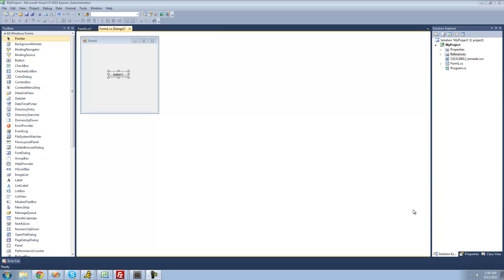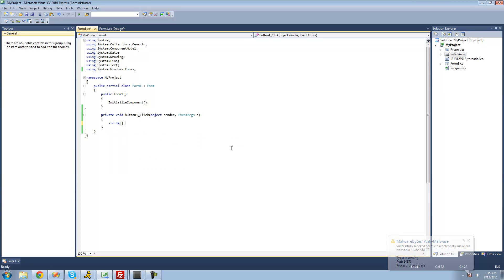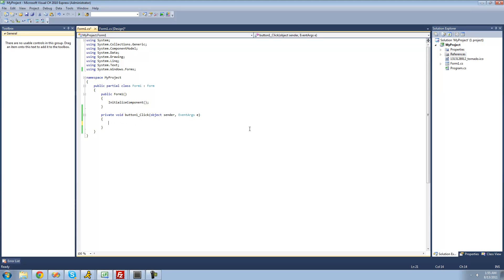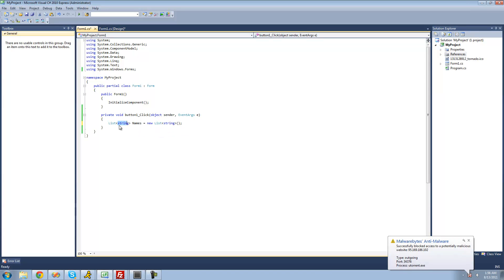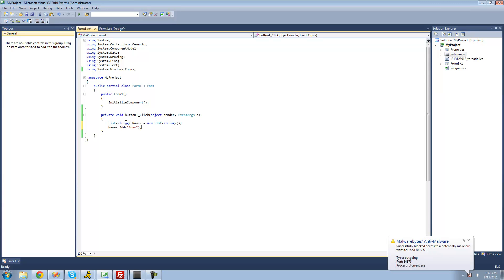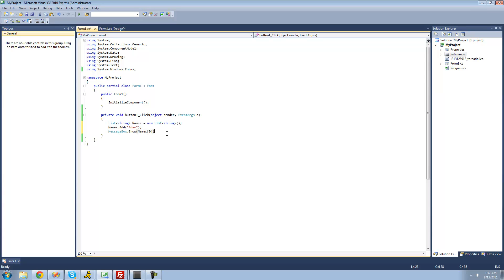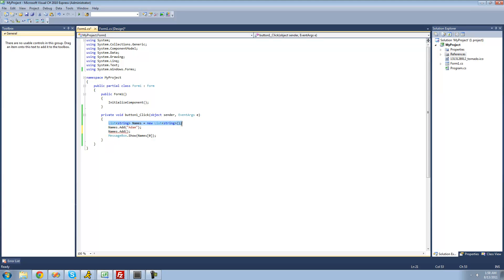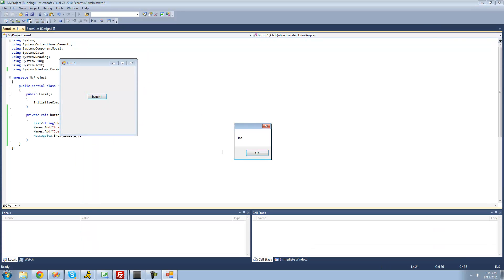C# Beginners Tutorial - 12 - Lists